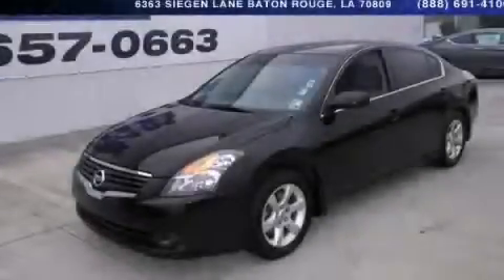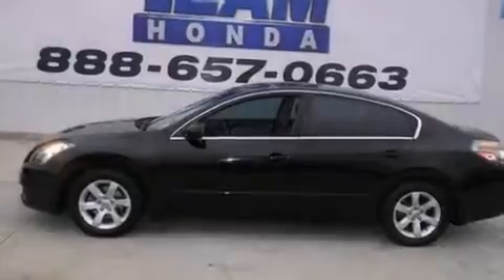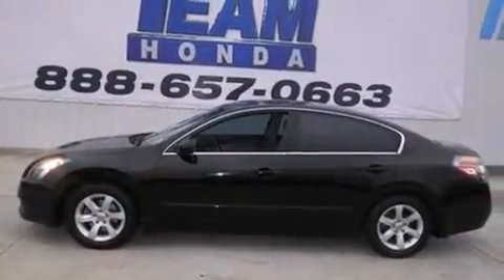2009 Nissan Altima Gonzales LA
Year : 2009
 Make : Nissan
 Model : Altima
 Engine : 2.5L 4 cyls
 Trans . : Automatic
 Exterior : Black
 Miles : 90,789
 Interior : Frost
 Stock : 14376PA